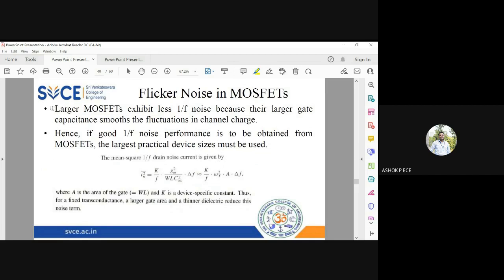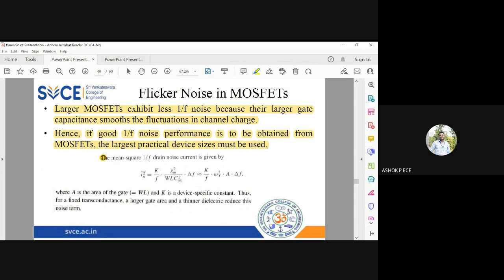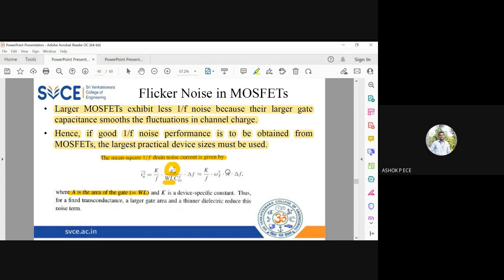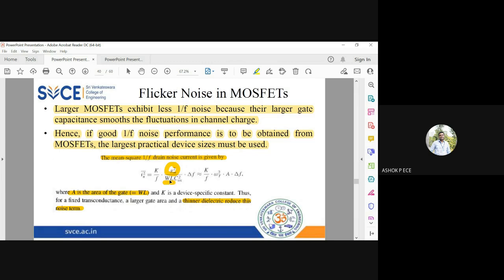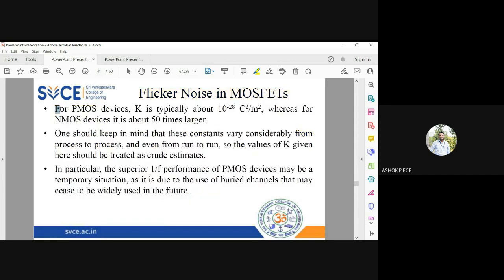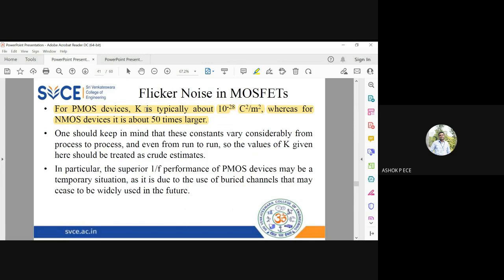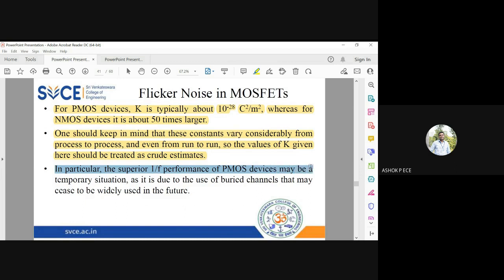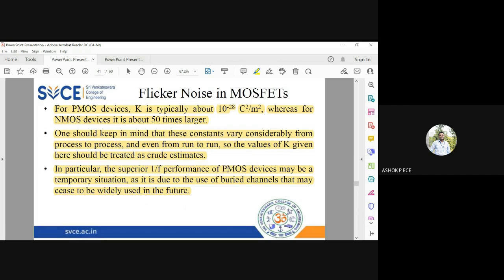MIC&RFSD | Lecture-26 | Flicker Noise in MIC & RF System Design Part-5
This video clearly explains about flicker noise in MIC and RF System Design.